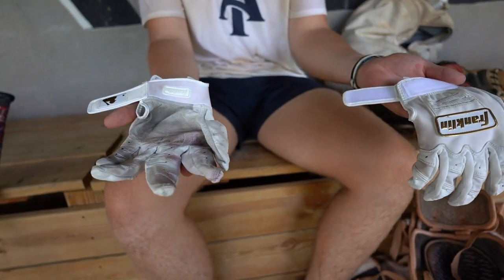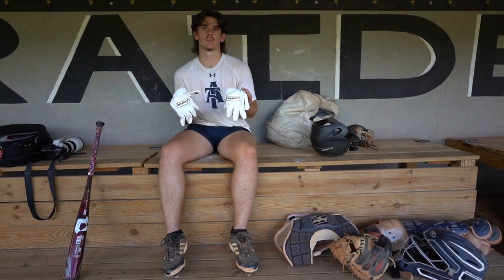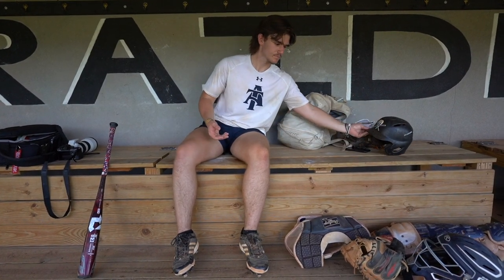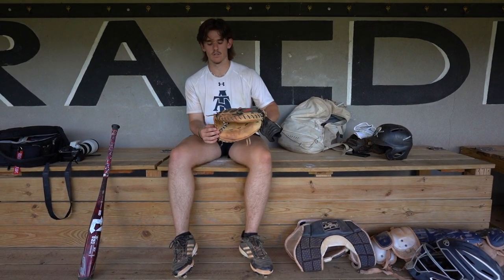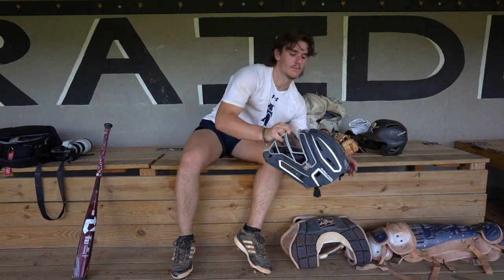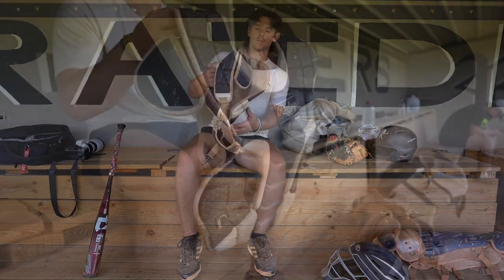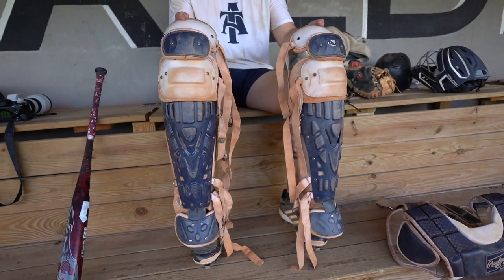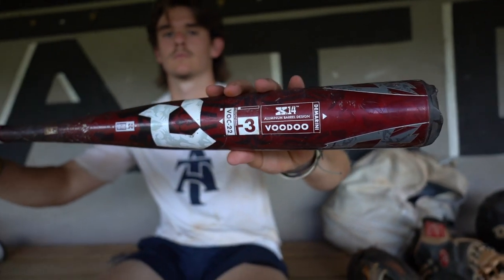What's In My Baseball Bag? FT Nick Lundquist A Class Of 2022 Catcher Outfielder Currently At NC A&T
This past Summer I got to meet up with Nick before he went off to NC A&T. Check out what is in this College Athletes Bag! Hopefully I can make it out to a NC A&T Game this Spring!